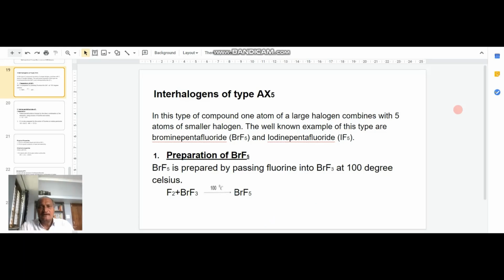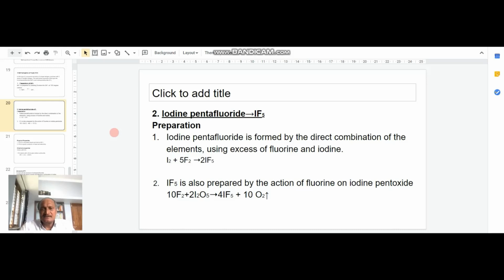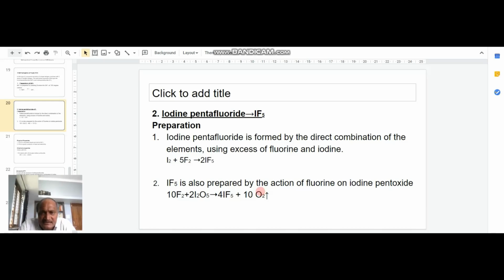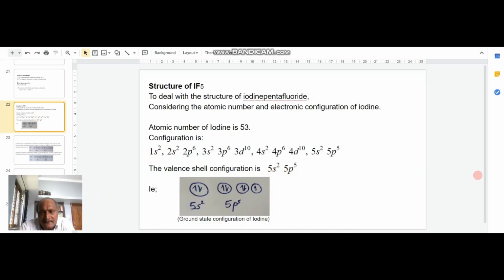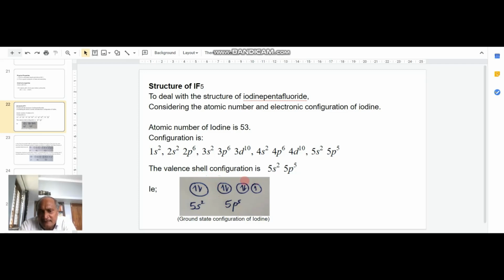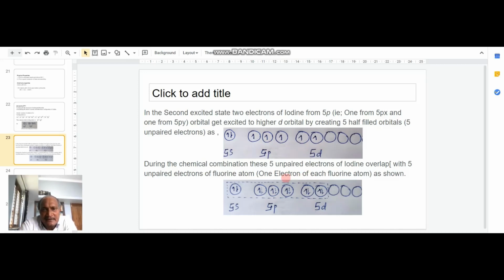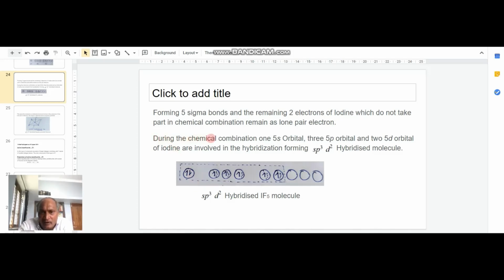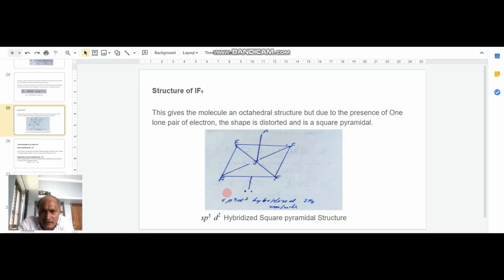Interhalogens topic inorganic chemistry for BSc-III (video 3 )